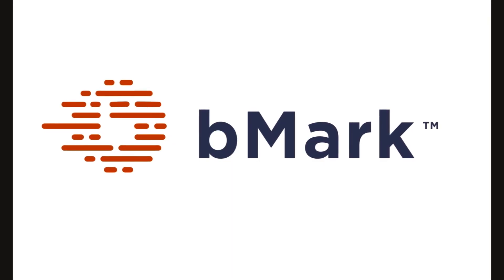Behind the curtains of bMark™ development. Belltree Group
bMark™ software is the most dependable way to validate your energy reserves, globally recognised by Governments and Operators as their first-choice for empowering teams with data insights and predictive analytics.

⏯ Play ▶ "Behind the curtains view of the development of bMark™". The story behind one of the most innovative solutions in Upstreamanalytics, what was the spark that initiated Belltree to develop bMark ❓ What challenges has been faced throughout the development journey❓ What's next in the evolution ❔ ❔ Andrew Berrow answers all these questions for us!